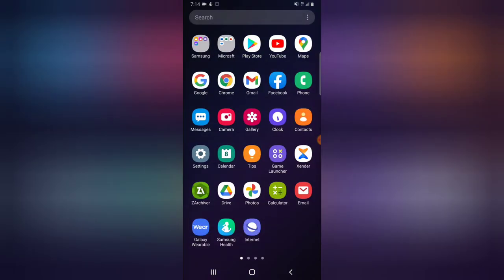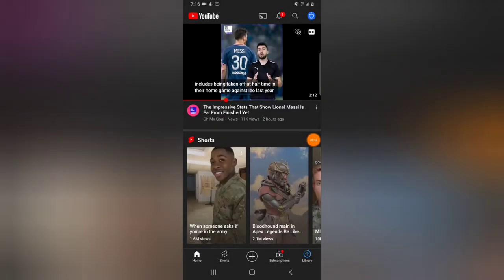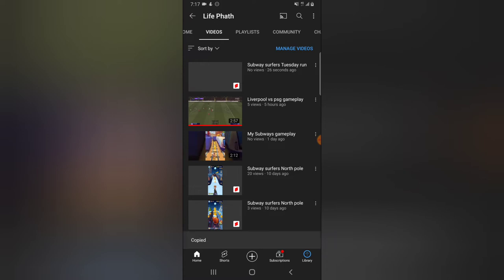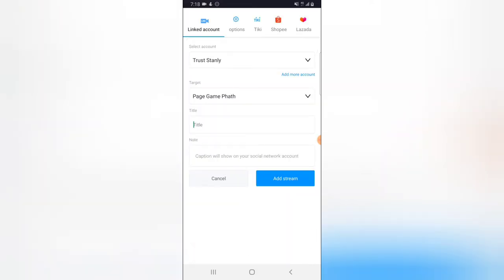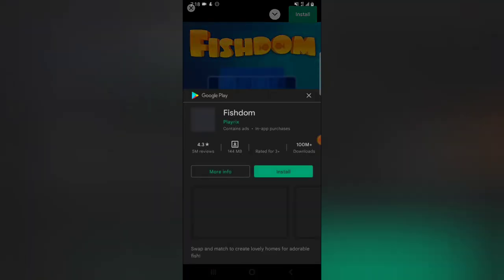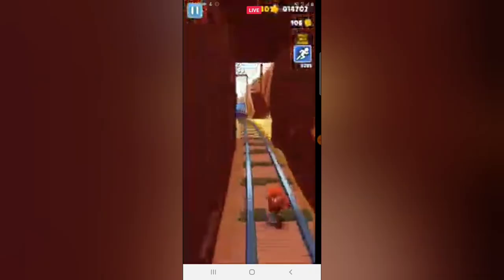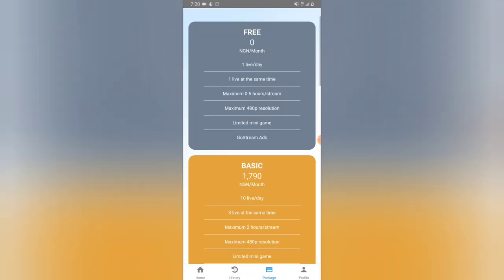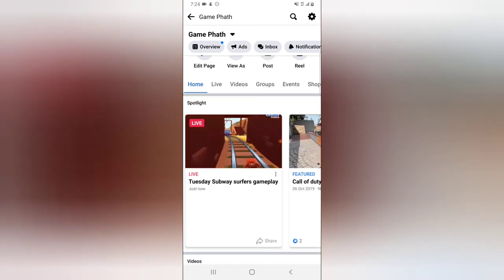How to replay a live stream after it ends on Go Stream mobile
After live stream on Go Stream app you might want to replay a live stream quickly the same day since the app only allows you to live stream on video daily you can go ahead and replay the live stream instantly with out any other settings and see hpow it turns out, that is exactly what am going to show you on todays video.